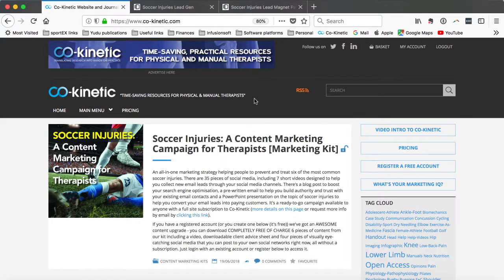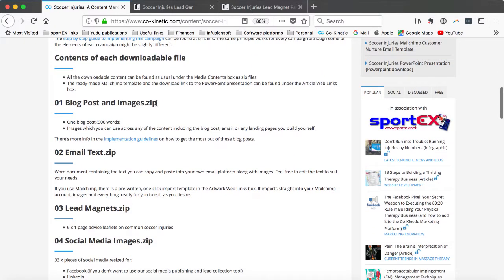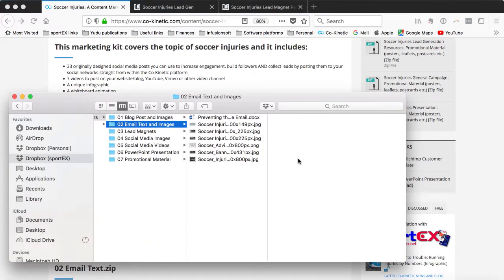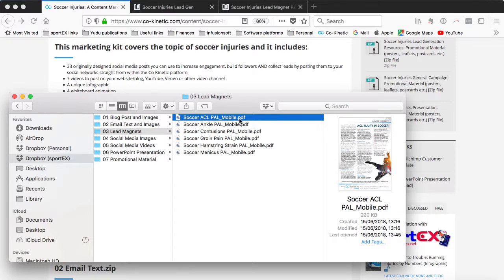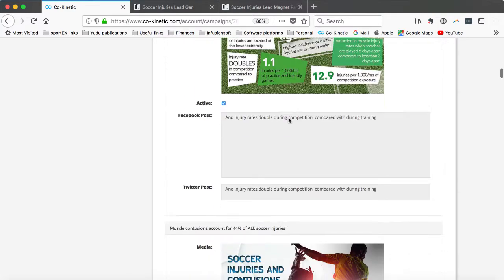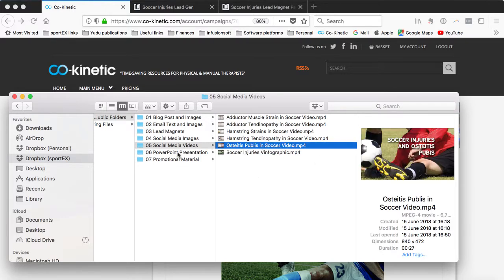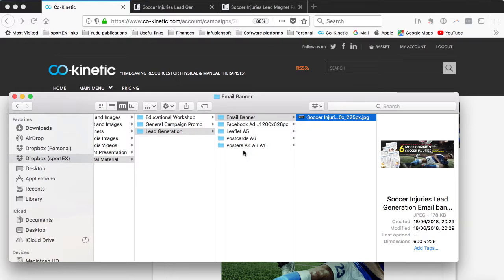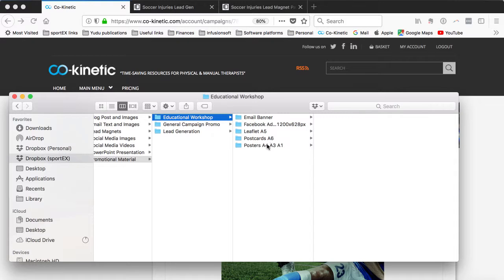Video Walkthrough of the Soccer Injuries Content Marketing Campaign for Therapists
An all-in-one marketing strategy to help you promote your business, on the topic of soccer injuries (there is also a football injuries version of the same campaign). It includes ready-to-post social media and short videos designed to help you collect new email leads through your social media channels, a pre-written blog post you can publish on your website, to make you more findable on Google, a pre-written email to help you nurture relationships with your existing email contacts, an off-the-shelf PowerPoint presentation you can use to deliver a seminar on the benefits of massage and help you convert your email leads into paying customers, and a whole bunch of printable marketing material you can use to promote all the events outlined above.

It's available under a full site subscription to Co-Kinetic (more details